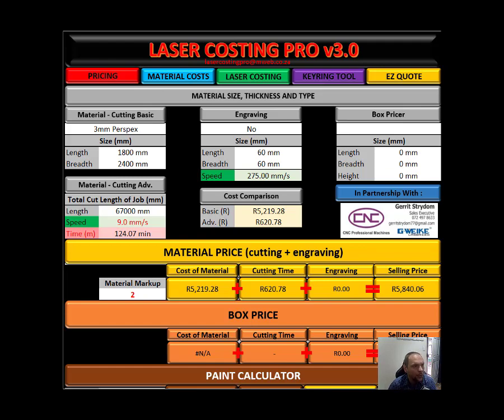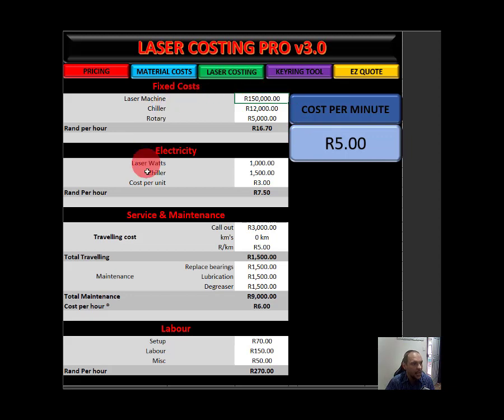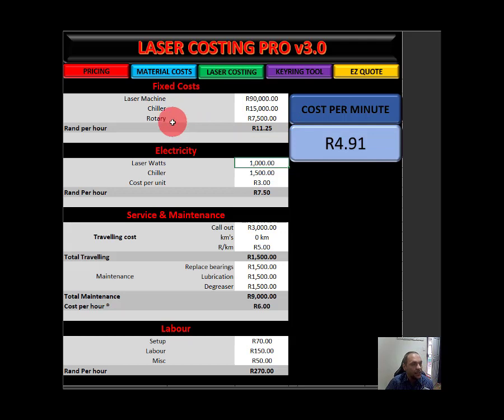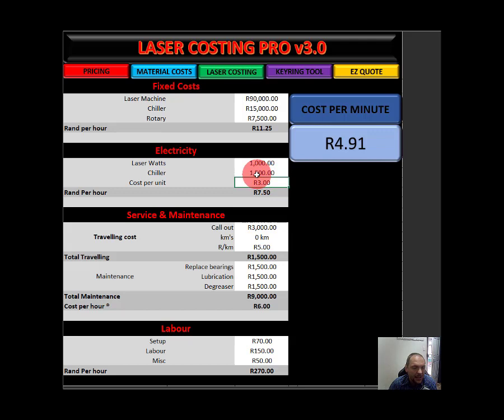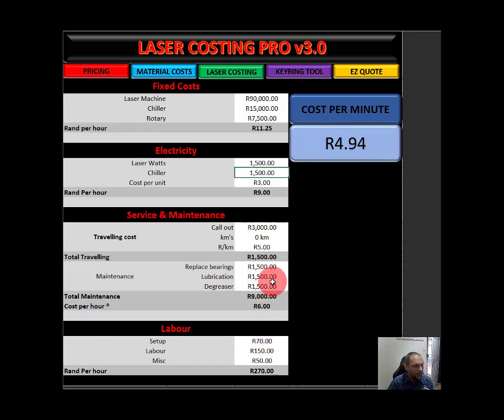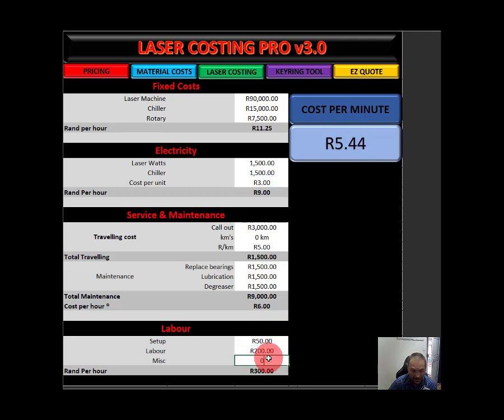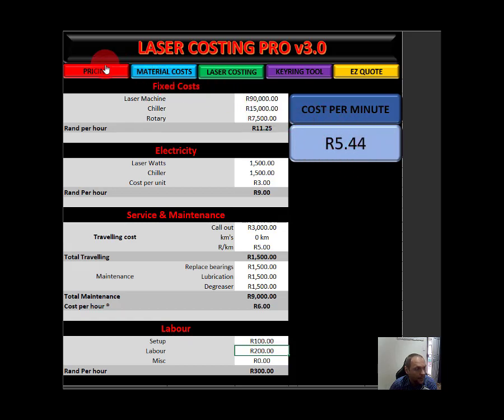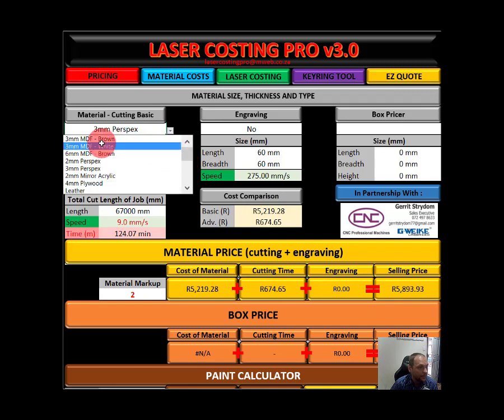Laser Costing Pro - Training - Laser Costing per Minute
How to determine your laser costs per minute.